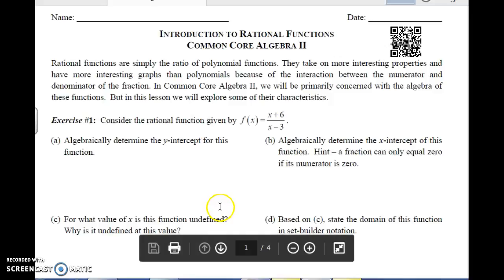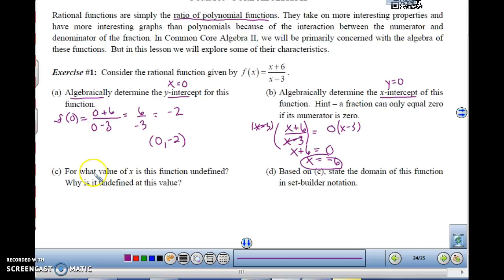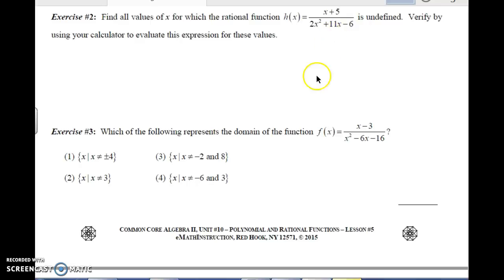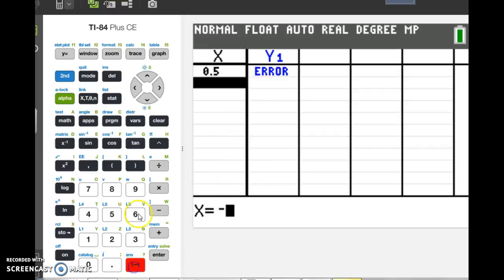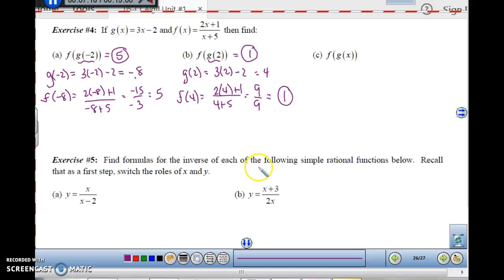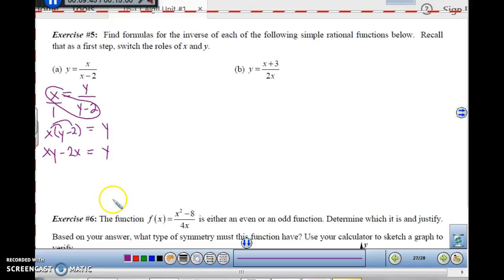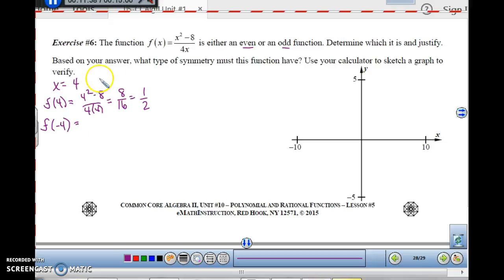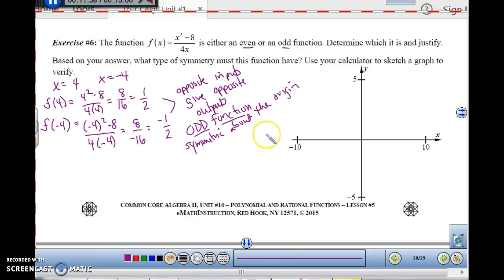Algebra 2 U10L5 Introduction to Rational Functions